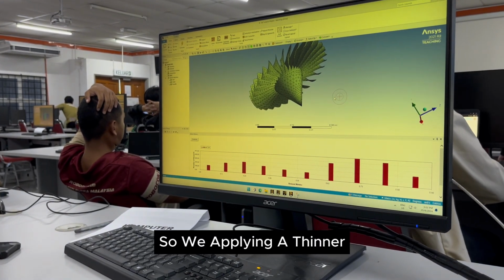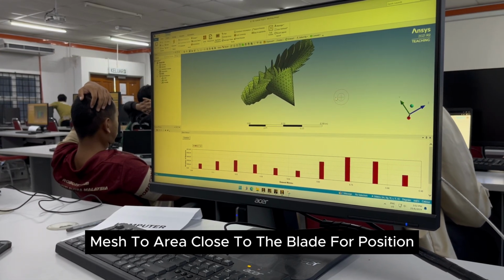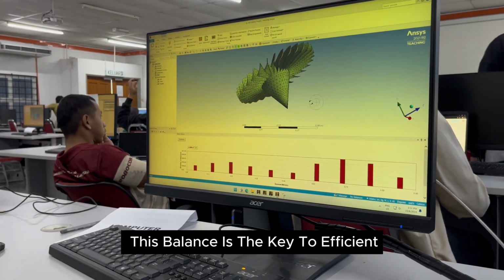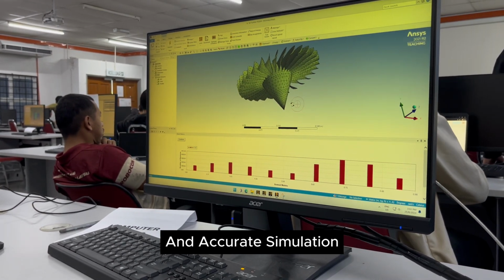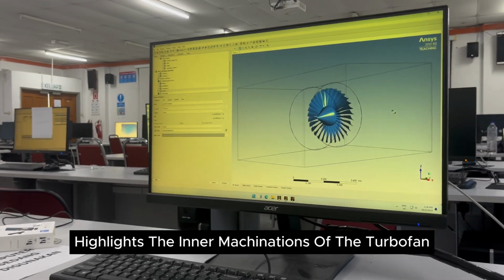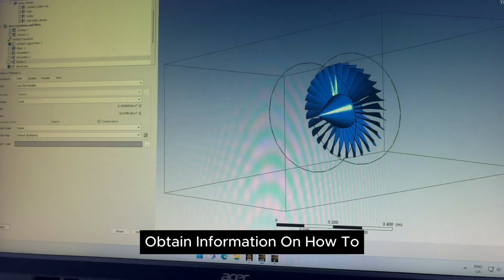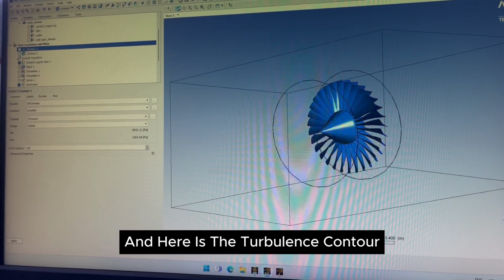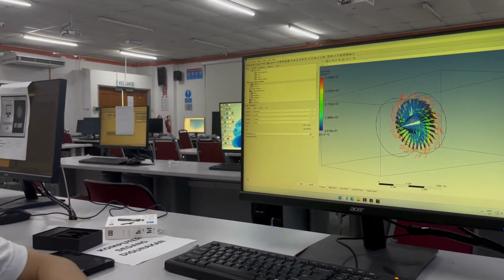CAE Project: Analysis of Jet Turbofan